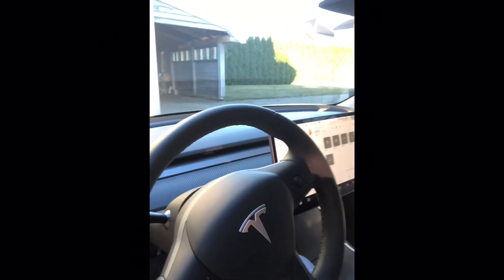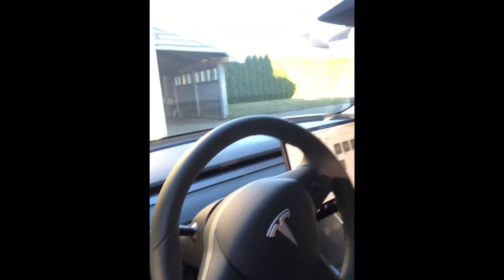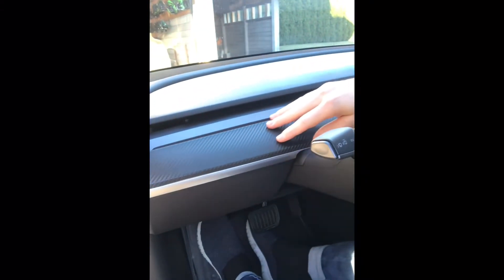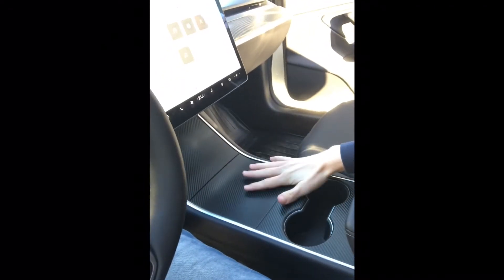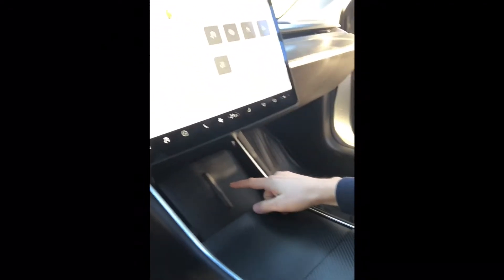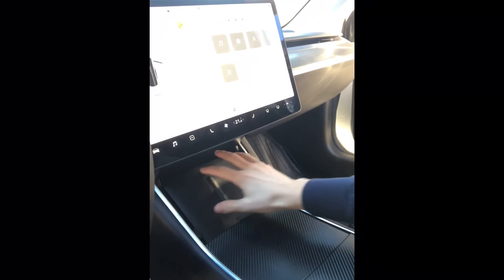TESLA MODEL 3 *Första intrycket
Helt oväntat stötte jag på en model 3. Tog tillfället i akt och förevigade detta.

Batteriet i gopro:n tog slut så fick filma med telefonen tyvärr.

Lovar bättring!